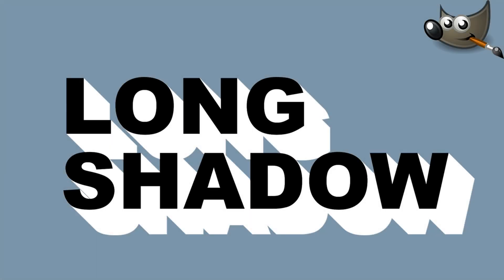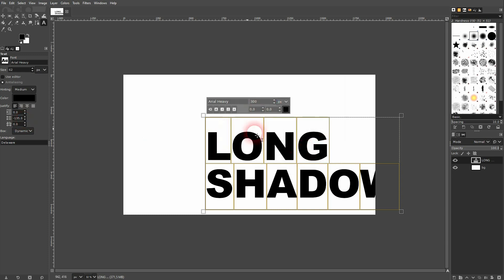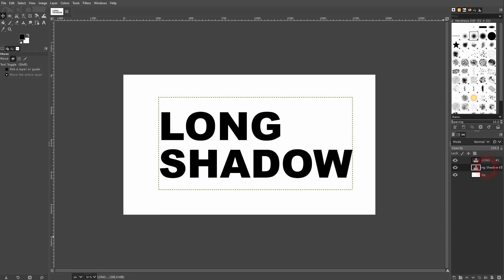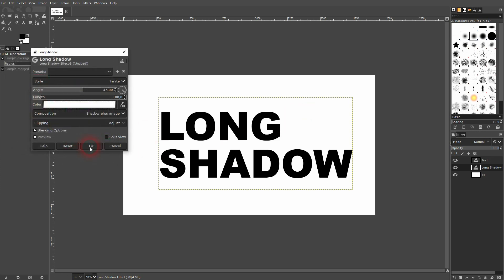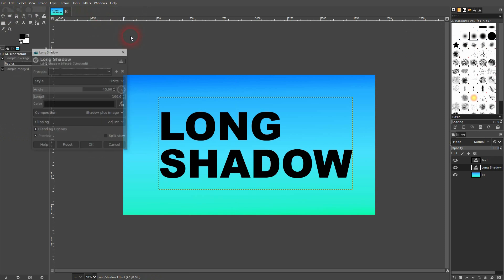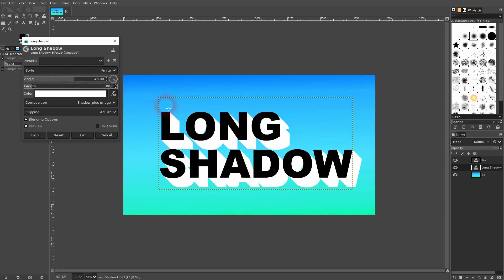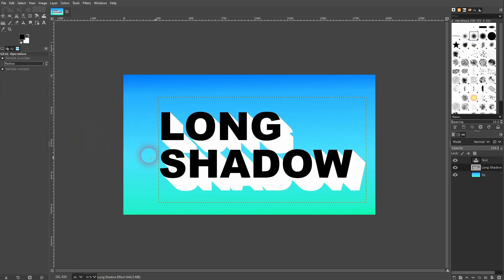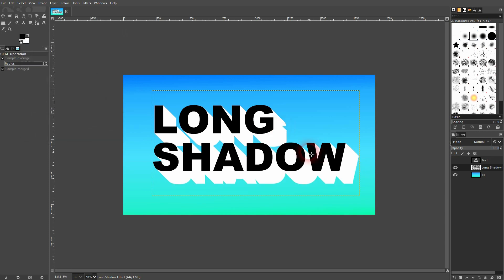Create a Long Shadow Text Effect in Gimp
In this tutorial I'll show you how to create a long shadow text effect in Gimp.